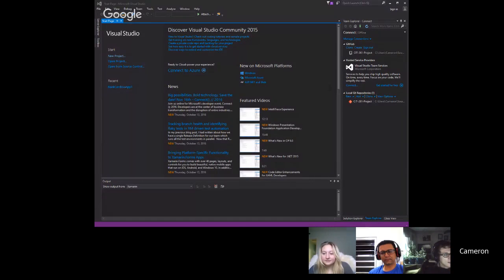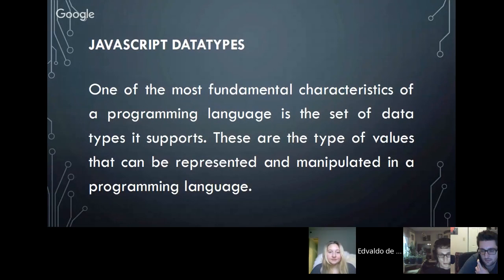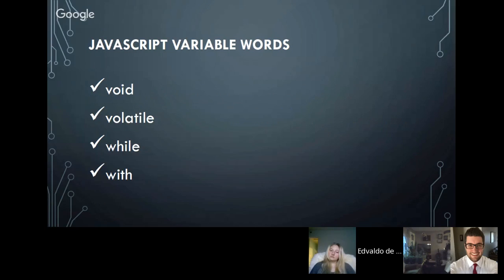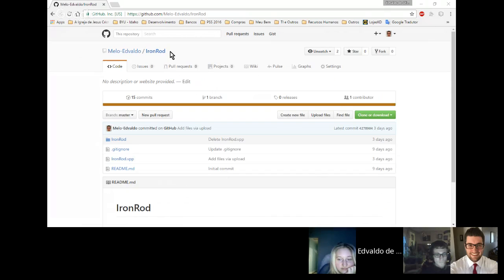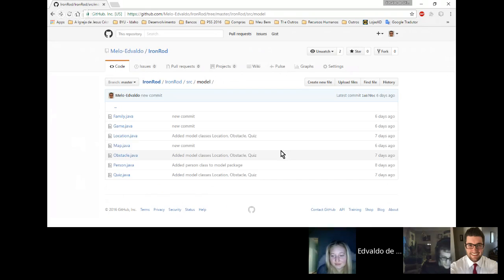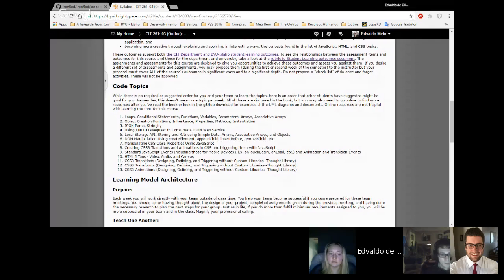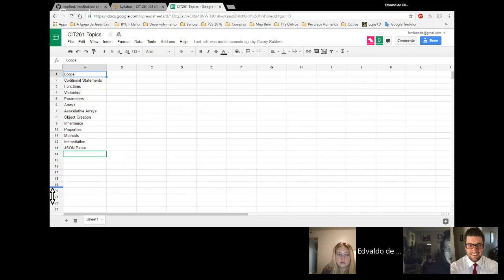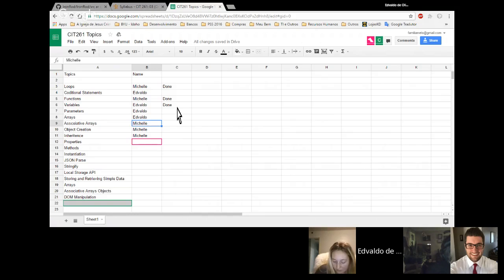CIT 261 - Meeting 5